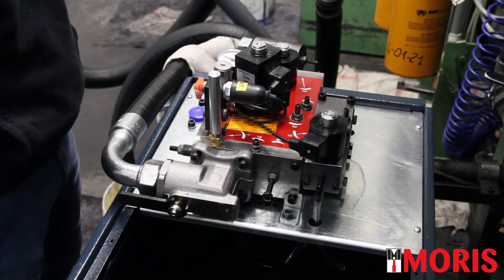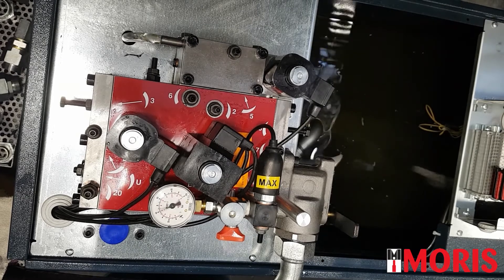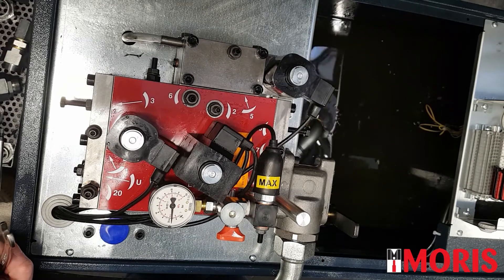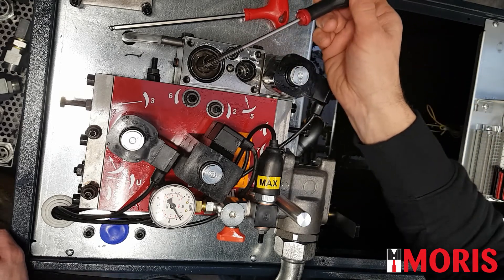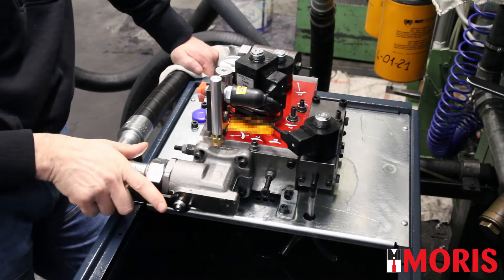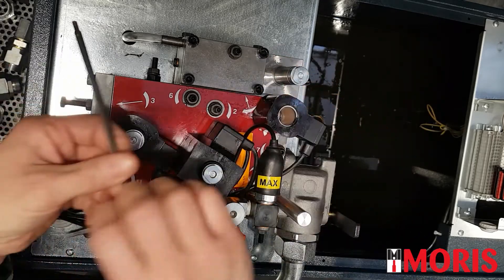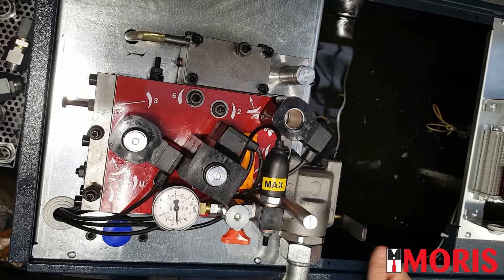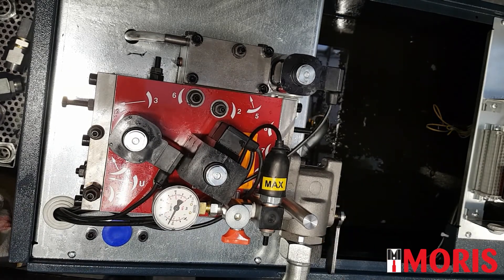MORIS Distributor: How to solve a brusque start anomaly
Do you have a 2-speed MORIS distributor that starts abruptly?
In this video you will find all the solutions to solve the problem.
Reference Manual anomaly 2A

0:00 - introduction
0:33 - screw #7
2:16 - repair steps R5A, spring 0512
4:07 - repair steps R6A, screw #8